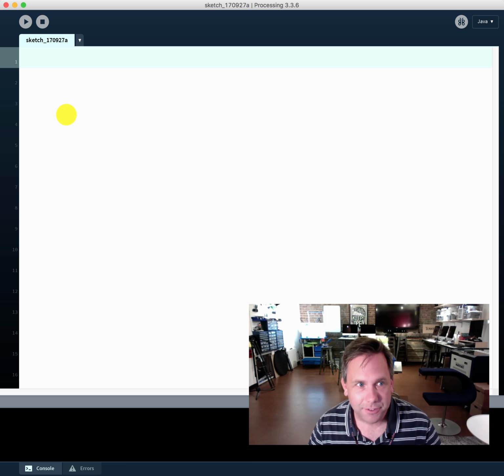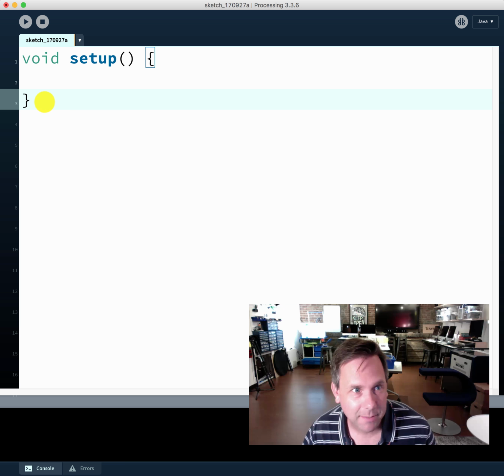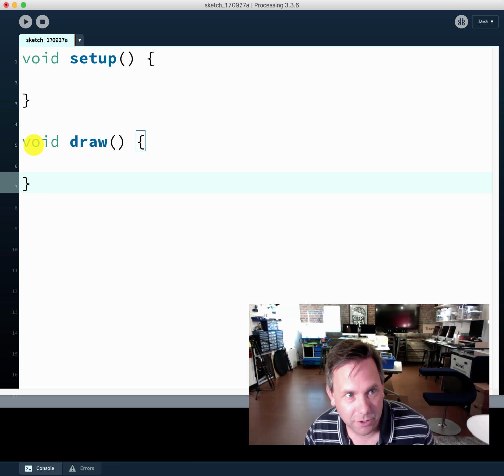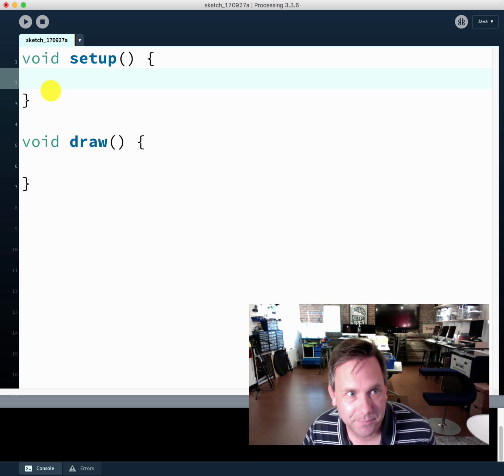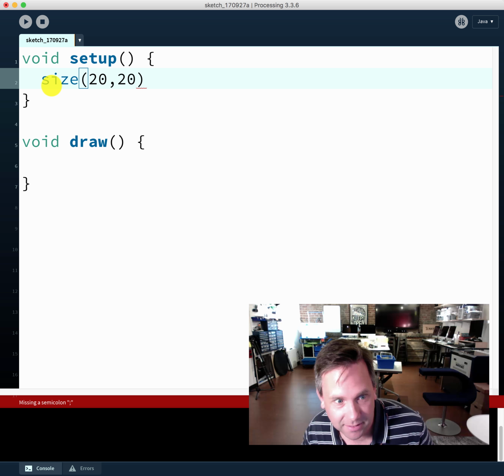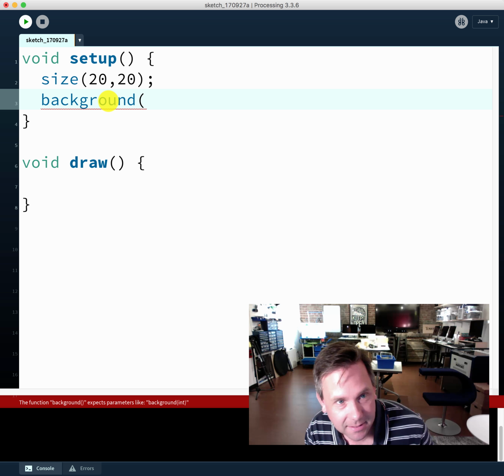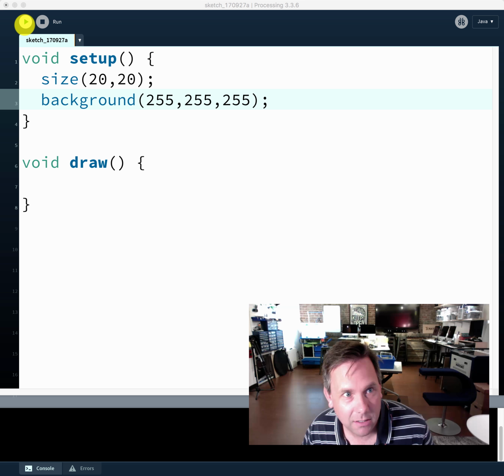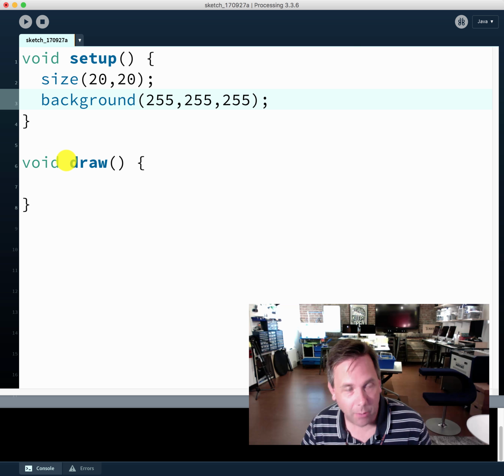Setting Up Your Processing Sketch